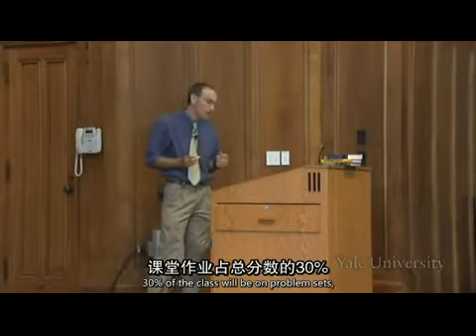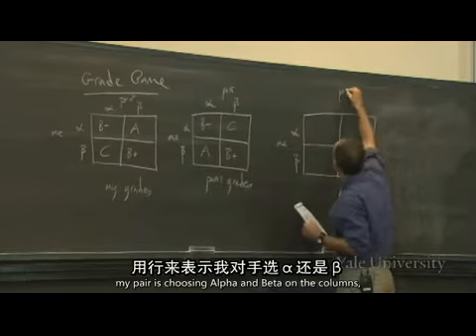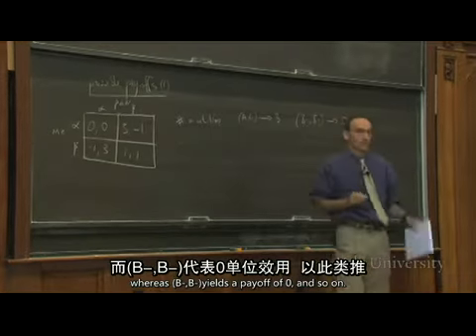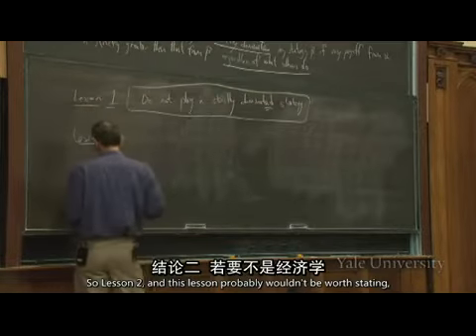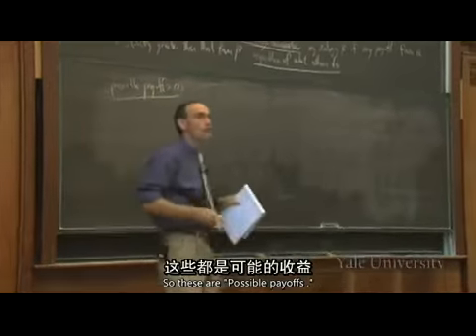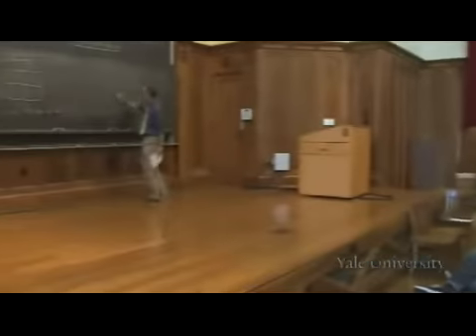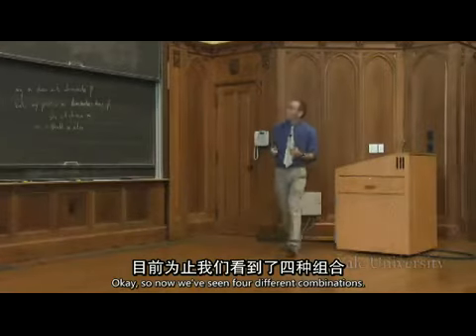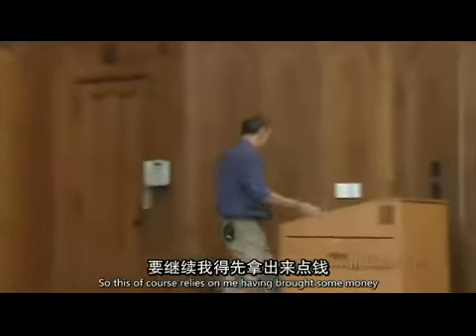【耶鲁大学公开课】 博弈论 [24课全 | 中英双语字幕] 第01课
导论：博弈论的五个入门结论
1. 要选择严格优势策略，而不选择严格劣势策略（即选择最有利于自己的决策）。囚徒困境时选择不坦白是不明智的（协和谬误） 因为1.要知道所有人的想法显然不可能。2.如果知道了，也会选择坦白使效用最大。
2.所以两个理性的罪犯都会选择坦白——理性选择导致次优结果。 合作的可能性：合约（或靠暴力胁迫手段），要注意的是，短期博弈是无法达成共谋的，共谋发生在重复博弈。
3.不仅要考虑自己的选择，也要考虑对手的选择。
4.收益很重要。收益如果不存在，你博弈的动机也不存在。所以：汝欲得之，必先知之。
5.耶鲁大学的人都很自私。要考虑和你博弈之人的非理性因素。